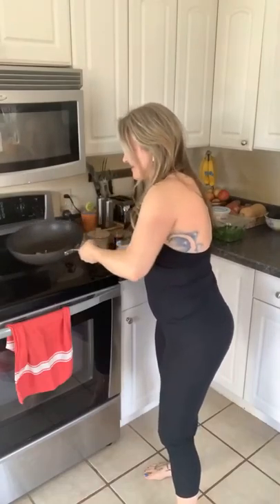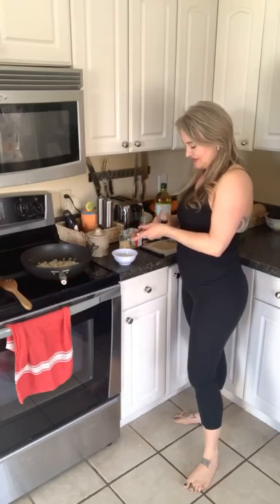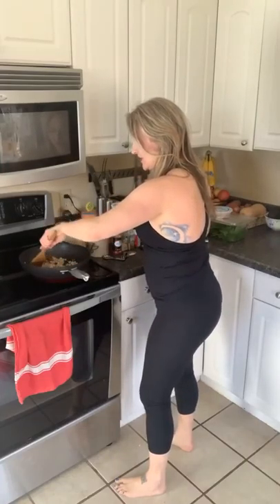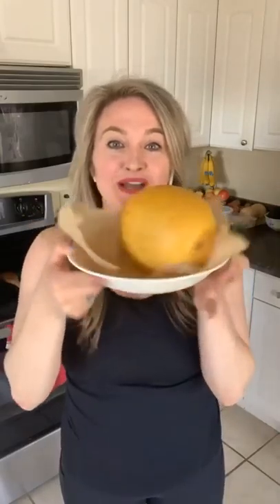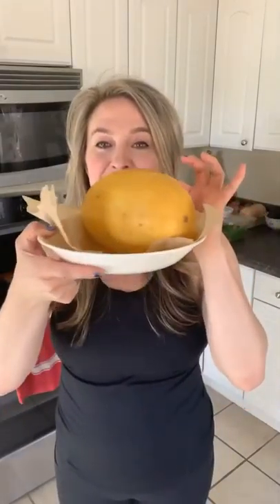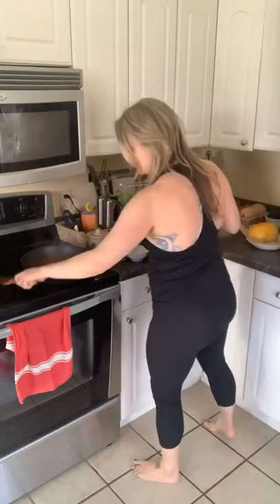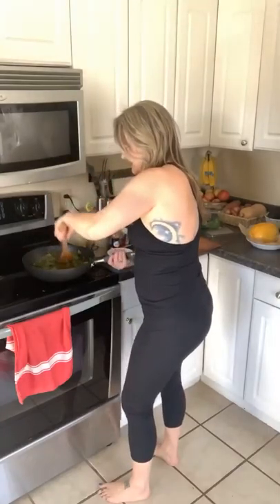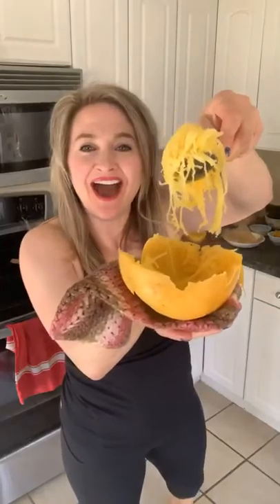Ground Turkey Stuffed Spaghetti Squash Recipe